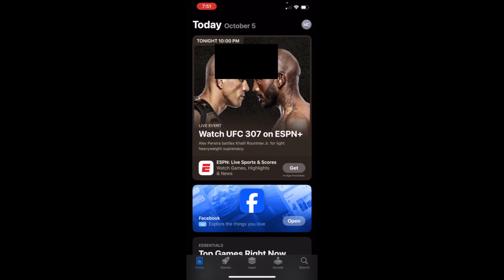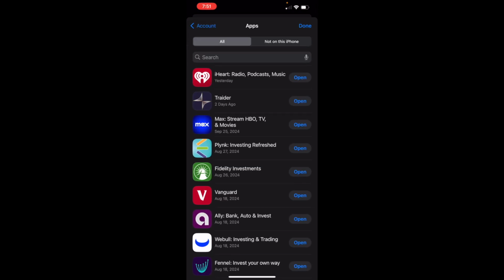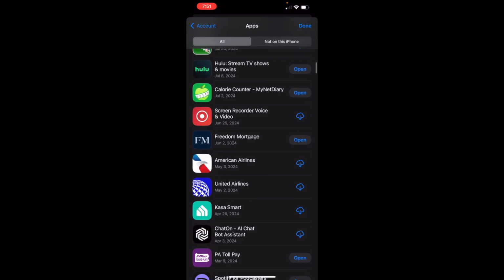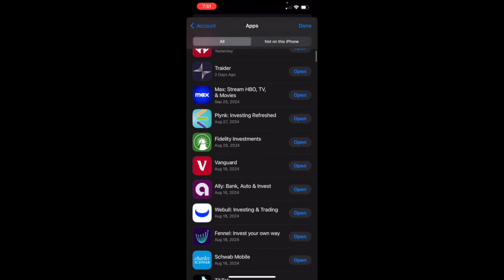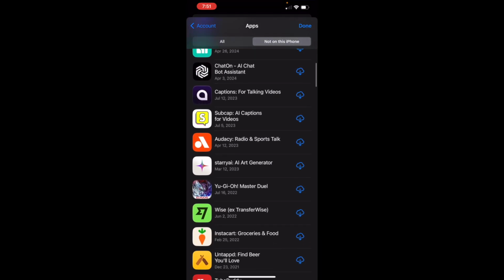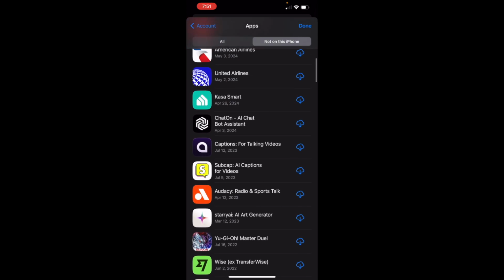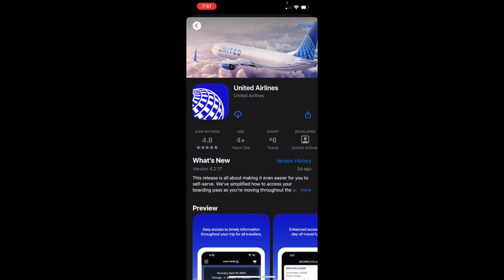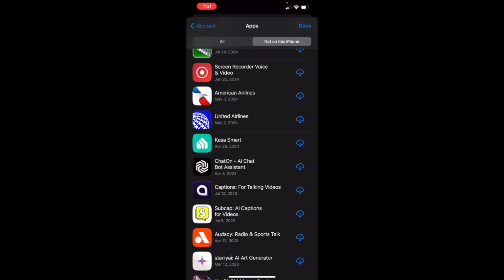How to Find Deleted Apps on iPhone - Full Guide 2024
In this video we show you How to Find Deleted Apps on iPhone. Its really easy and simple!

Have you ever wanted to redownload an app that you deleted from years ago? Maybe couldnt remember what it was called? Well this could really help you figure some of these issues out!